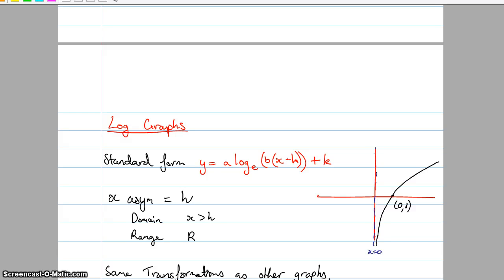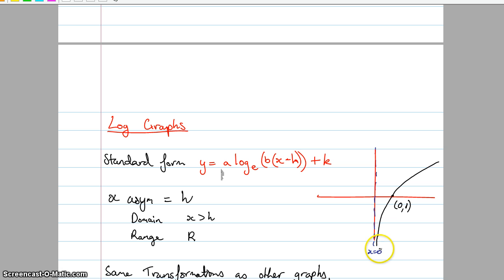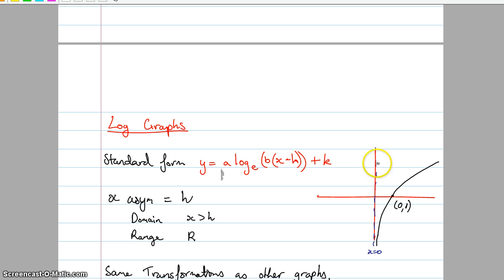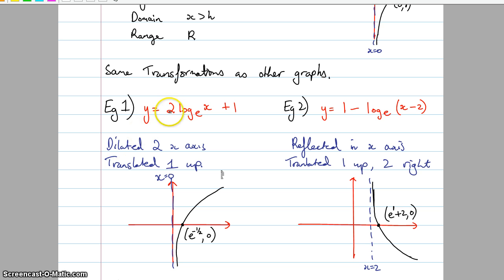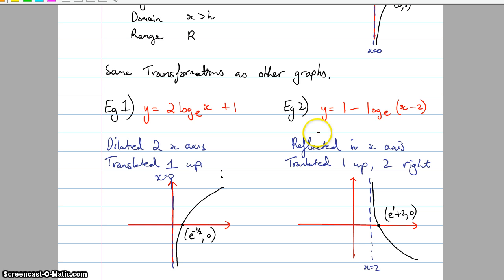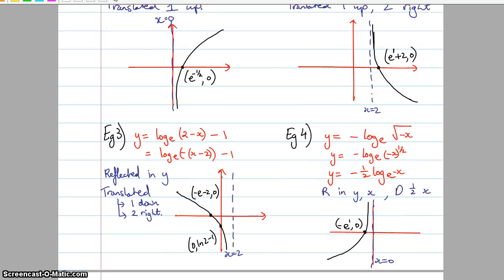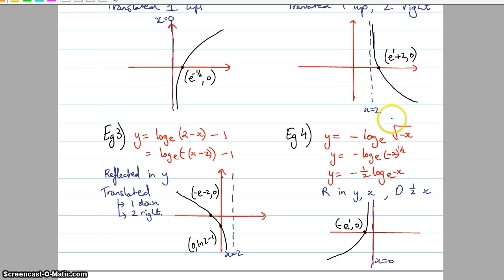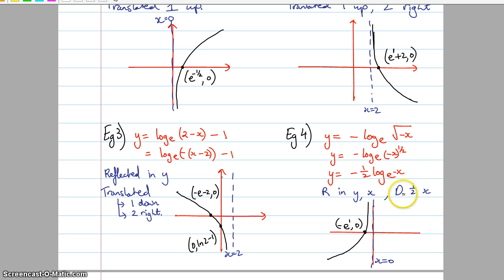log graphs Ex 2.4